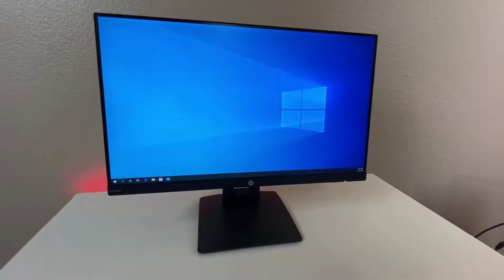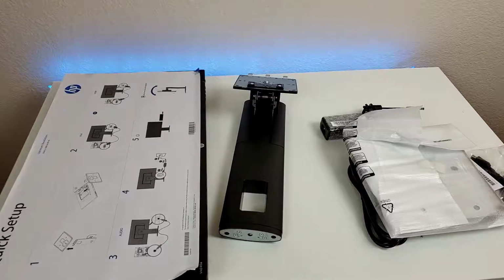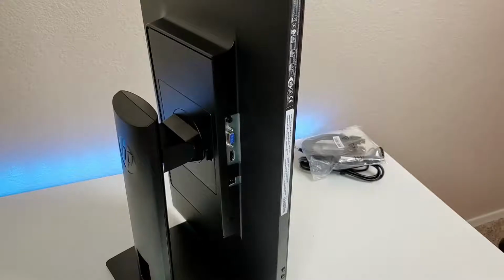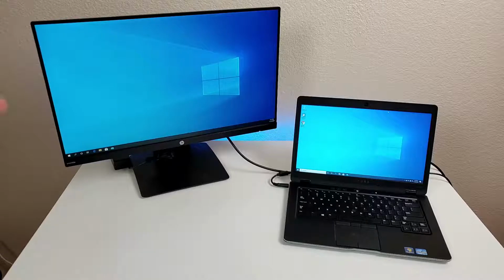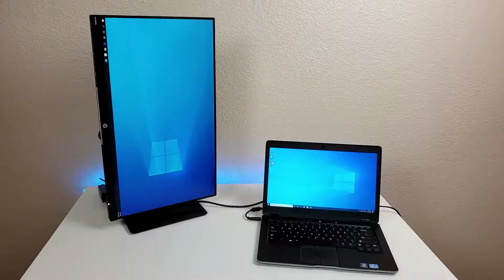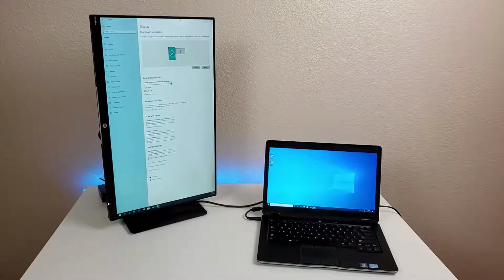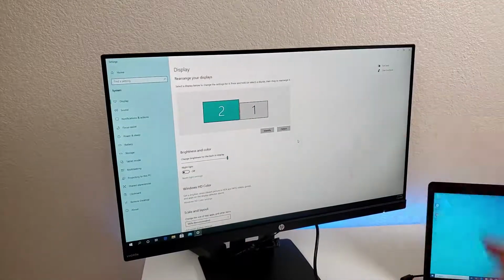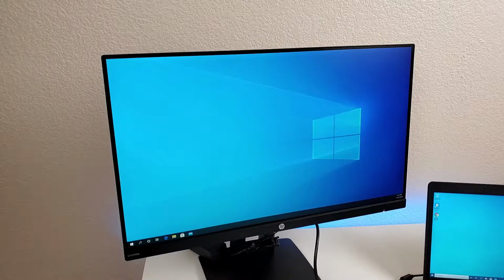Best HP VH240a 23.8-Inch Full HD 1080p IPS LED Monitor with Built-In Speakers VESA Mounting 2021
About this item :

RESOLUTION & PANEL — 23.8-inch Full HD monitor (1920 x 1080p at 60 Hz) with 16:9 aspect ratio and an anti-glare matte IPS LED-backlit panel (2 million pixels, 16.7 million colors)

RESPONSE TIME — 5ms with overdrive for a smooth picture that looks crisp and fluid without motion blur
BUILT-IN SPEAKERS — Integrated audio speakers provide great sound for your content (2 watts per channel)

THIN BEZEL-LESS FRAME — A thin and virtually frameless ultra-widescreen monitor provides a seamless multi-monitor set-up with 3-sided narrow bezels

4-WAY ERGONOMIC VIEWING — 90° rotation for horizontal (landscape) and vertical (portrait) viewing modes, adjustable height and tilt (-5° to 30°), and 178° positional viewing for the best quality at any angle

VESA MOUNTING — Mount the display on walls or brackets with a 100m VESA mounting pattern (mounting bracket not included)

CONNECTIVITY — VGA and HDMI with HDCP support for laptop or multi-monitor setups. INCLUDES: AC power cord and HDMI cable

COMPATIBILITY — Plug and play for all OS such as Windows & Mac OS for laptop connectivity (NOTE: USB-C/Thunderbolt 3-to-HDMI adapters required for 2016 MacBook Pros or later)

RESPONSIBLY MADE — Save your wallet with an ENERGY STAR certified monitor that meets strict energy-efficiency guidelines and helps reduce your carbon footprint

WARRANTY — One-year limited warranty with 24-hour, 7 days a week web support when shipped from and sold by Amazon (user manuals and drivers included)

HP VH240a#1HP VH240a Review#1HP VH240a Monitor#1

Product description :

Get the best productivity from home or at the office with the virtually borderless HP VH240a 23.8-Inch display featuring an ergonomic stand, built-in speakers and an ultra-slim design at a competitively low price point. Great for projects requiring portrait and landscape mode screen rotation, the VH240a also includes a 178° positional viewing angle for the best

quality no matter where you sit. You can also mount the display on a wall or arm bracket with a 100m VESA mounting pattern located on the back of the monitor arm. Connect your Windows, Mac, or any laptop featuring an HDMI port with an included HDMI cord .
pavilion

Product information :
Technical Details
Collapse all
Summary
Standing screen display size 23.8 Inches
Max Screen Resolution 1920 x 1080 Pixels
Brand HP
Series VH240a
Item model number VH240A
Color Black
Processor Count 2
Computer Memory Type DDR DRAM
Manufacturer Hewlett Packard
ASIN B072M34RQC